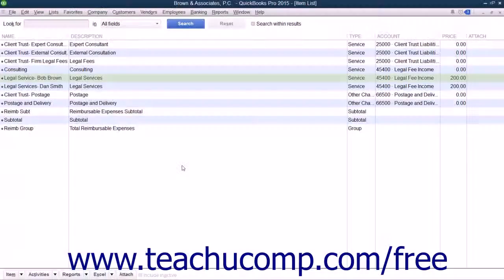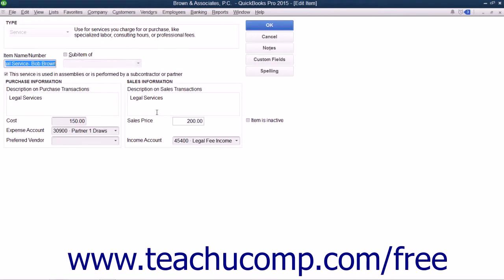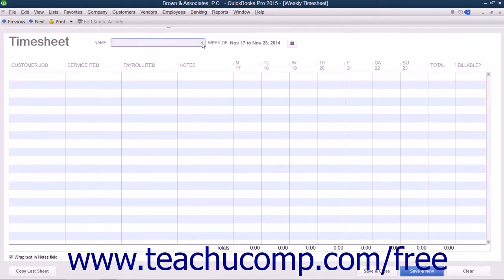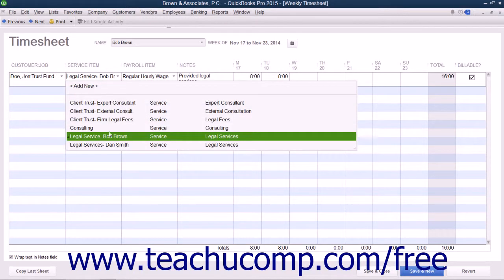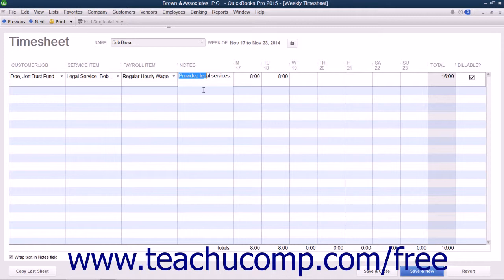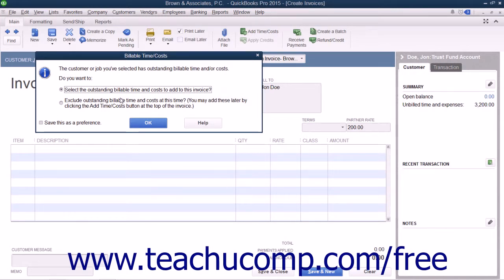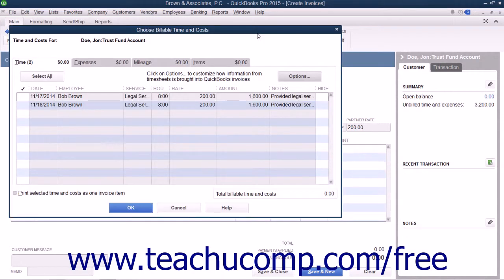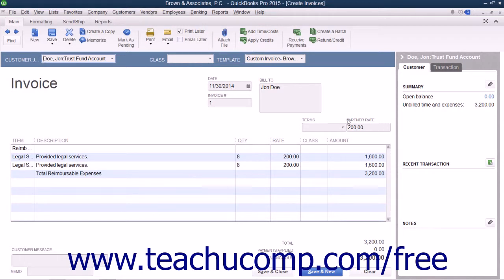QuickBooks Pro 2015 Training for Lawyers: Time Tracking and invoicing for Legal Pros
Learn about Time Tracking and invoicing for Legal Professionals in QuickBooks Pro 2015 for Lawyers Visit us today!